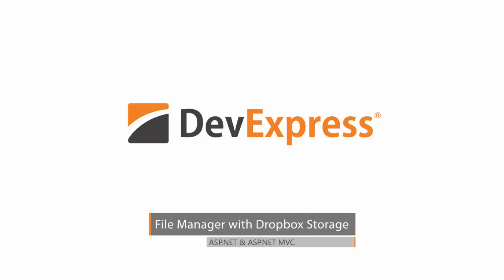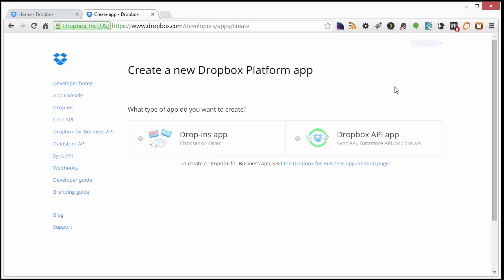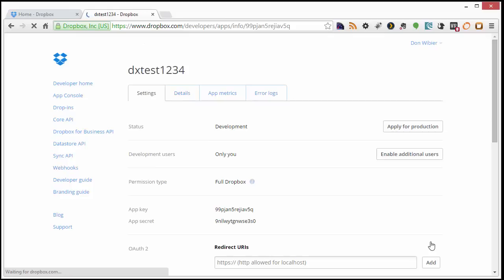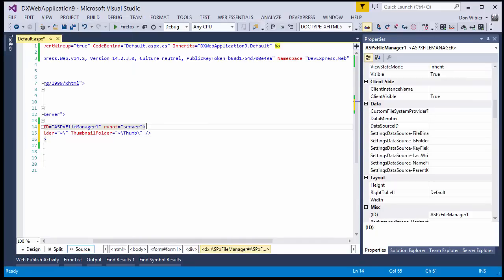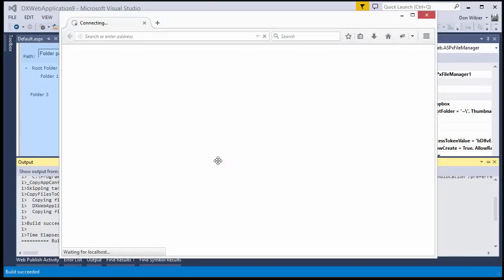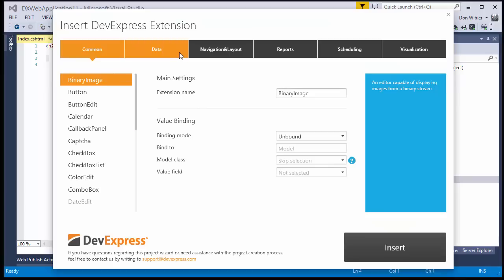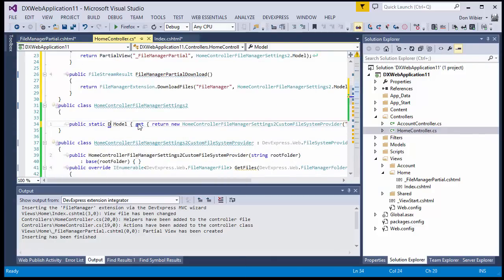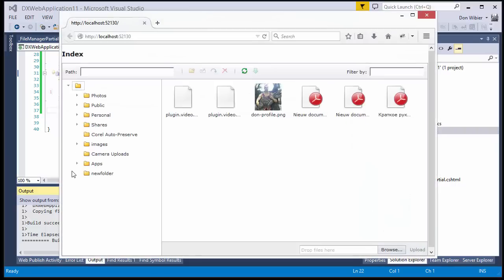DevExpress ASP.NET File Manager with Dropbox Storage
In this video we'll show you how to setup a Dropbox account for an application. We'll then create a file manager for ASP.NET and then show you how to create an MVC extension as well.